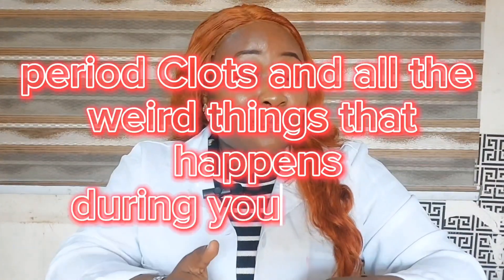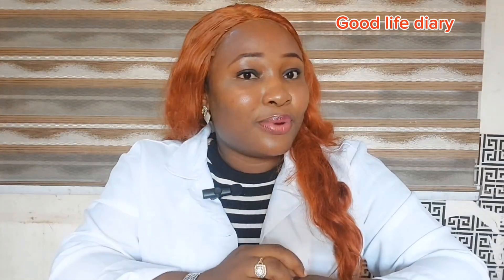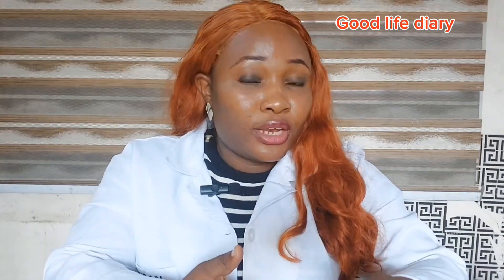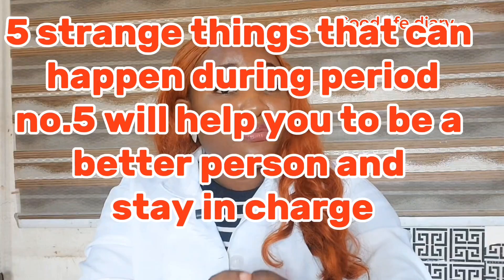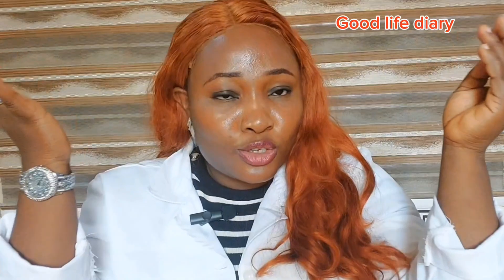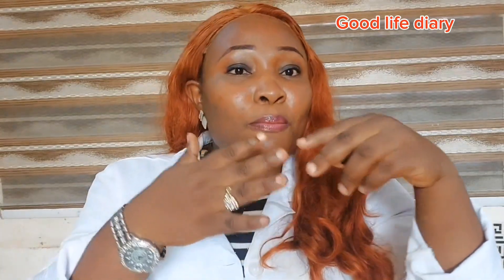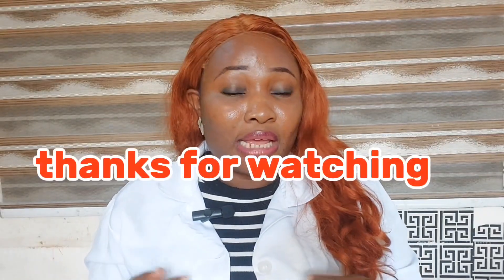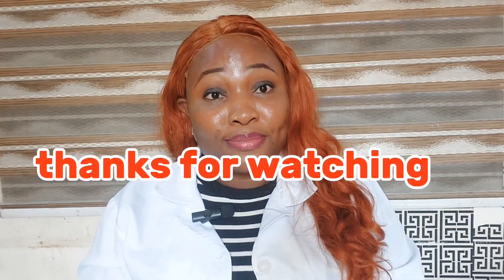Period Blood Clots Explained & Other Weird Things That Happen During Your Period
Ever wondered what’s really going on with your body during your period? From mysterious blood clots to sudden mood swings and cravings that make zero sense.
In this video, we break down the weird (but normal!) things that can happen during your cycle, including what those blood clots mean, why your flow changes, and how hormones mess with your head and body.

Whether you're curious, confused, or just want to know you're not alone, this video has the answers you’ve been looking for — with zero shame and a lot of real talk.
Other videos that will benefit you

Always seek medical attention if anything bothers you